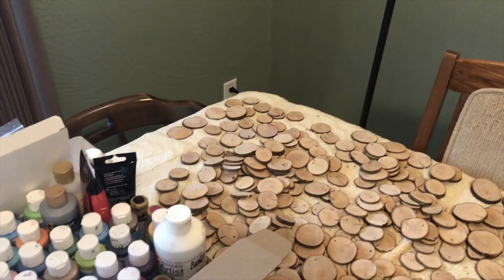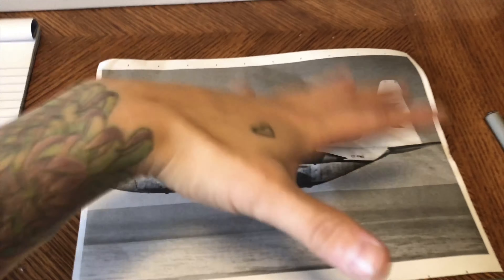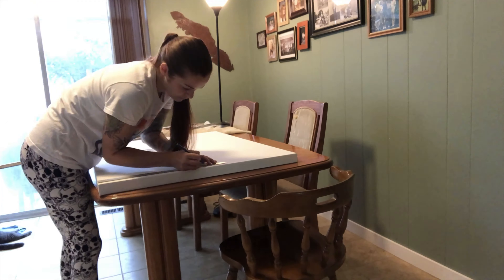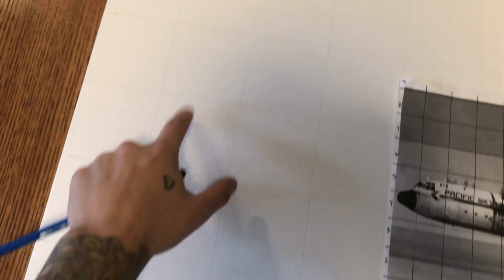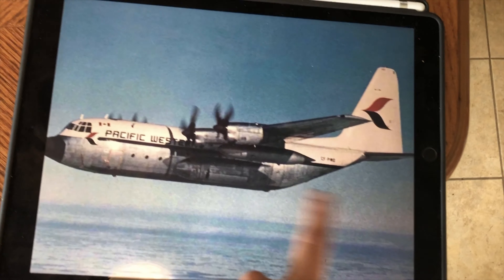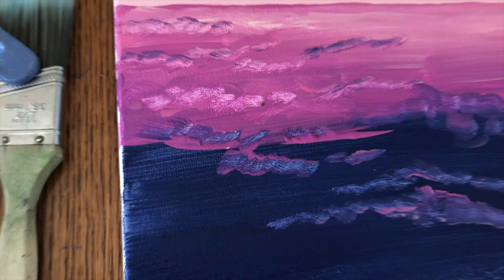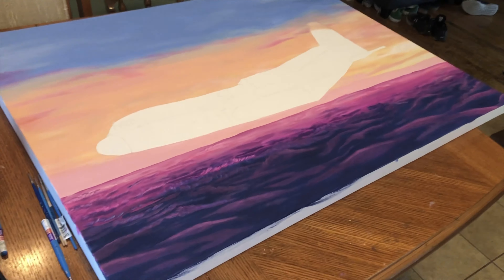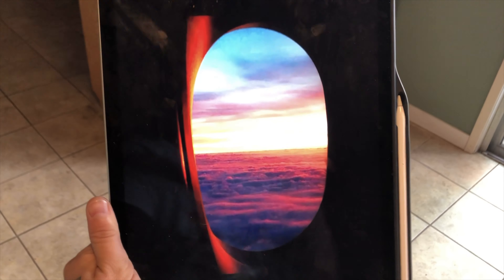How to scale up an image to paint -- Hercules style!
Here I've painted a Pacific Western Airlines Hercules Aircraft for a client and friend of mine. I tried to explain my best how-to scale up an image to paint when using a smaller photograph. I made a few artistic improvements I would say with the background chosen and overall am really happy with the turnout.